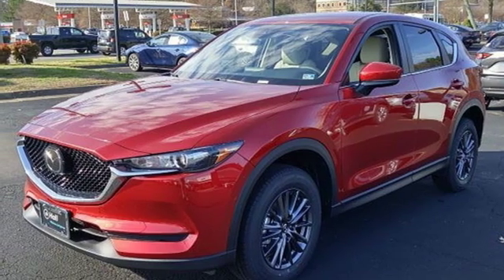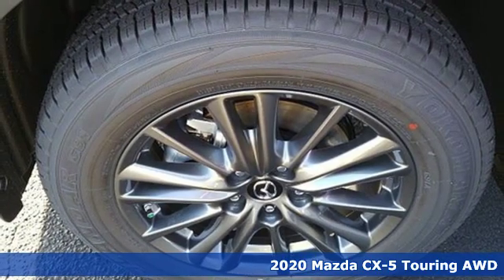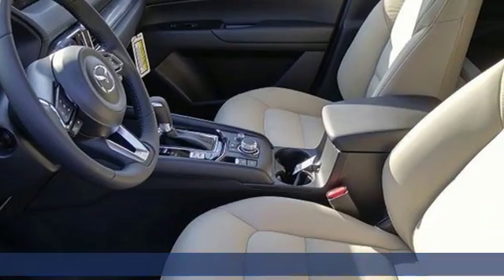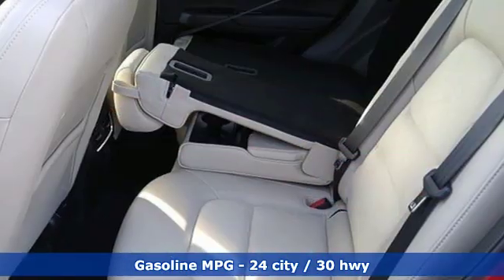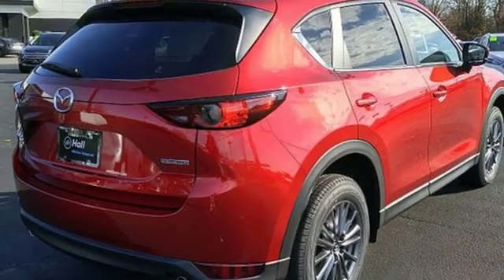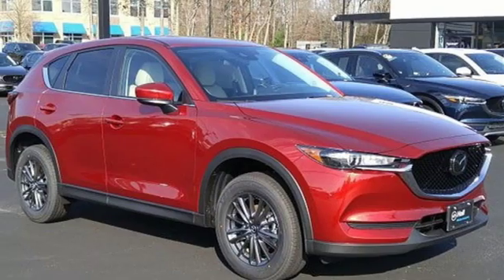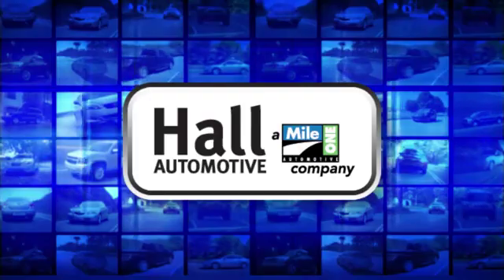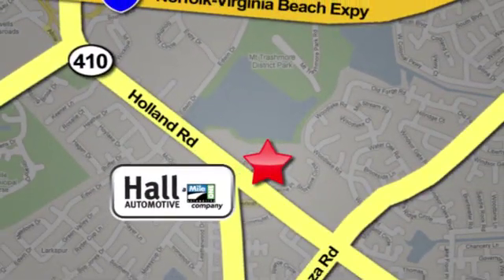New 2020 Mazda CX-5 Virginia Beach VA Norfolk, VA #1020048 - SOLD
Year: 2020
Make: Mazda
Model: CX-5
Trim: Touring
Engine: SKYACTIVA® 2.5L 4-Cylinder DOHC 16V
Transmission: 6-Speed Automatic
Color: Red
Interior: Silk Beige
Stock #: 1020048
VIN: JM3KFBCM2L0732577

Address:
4372 Holland Rd